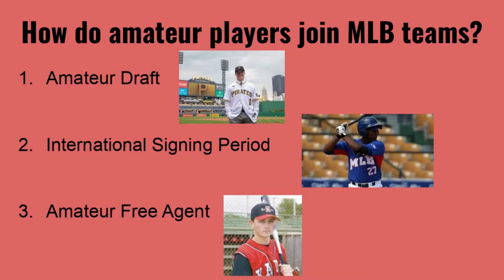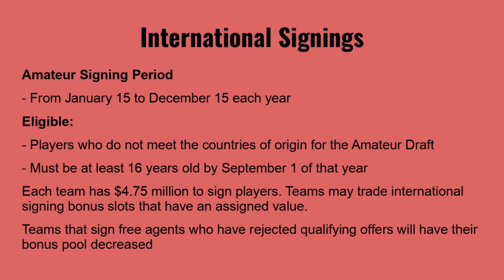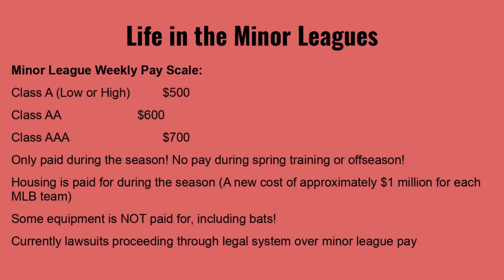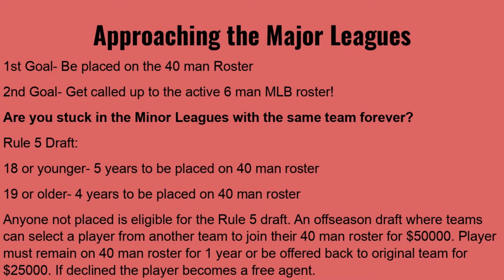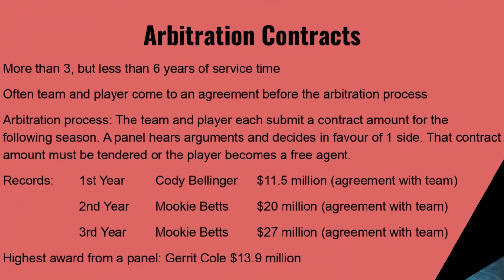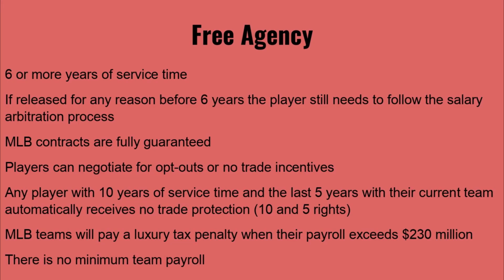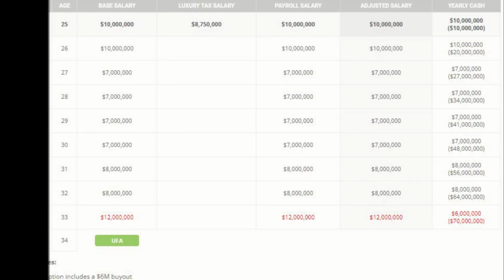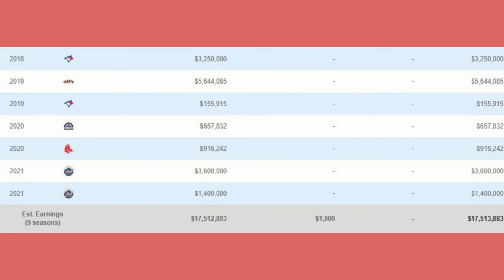Baseball Contracts- Players get paid how much?!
Breaking down the contract details of a professional baseball player from joining a Major League Baseball team to the end of their career.